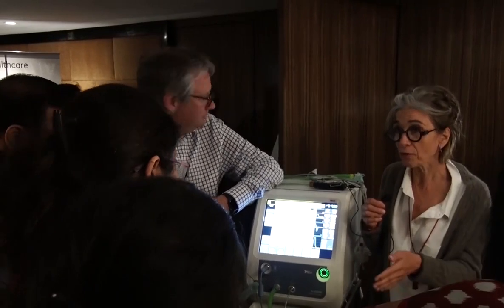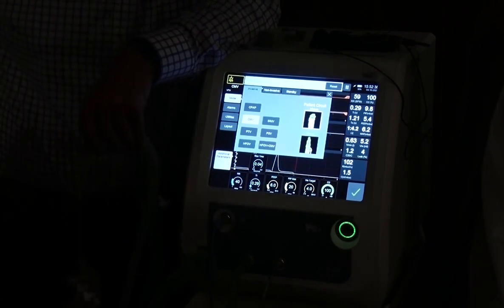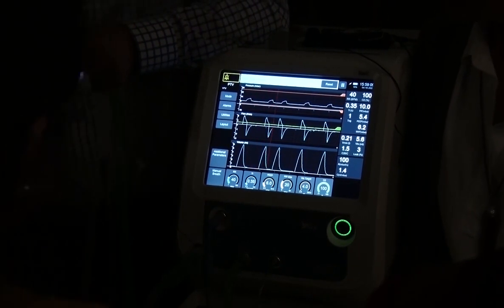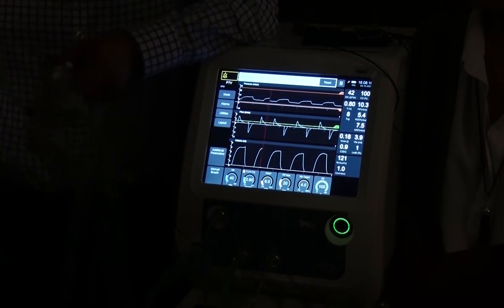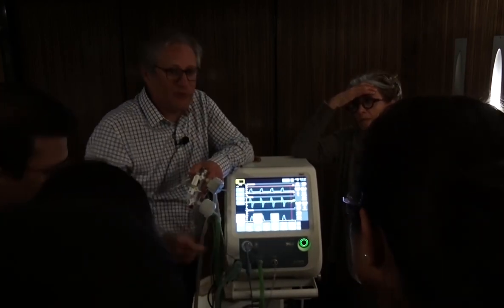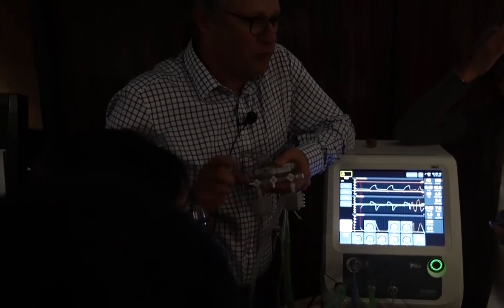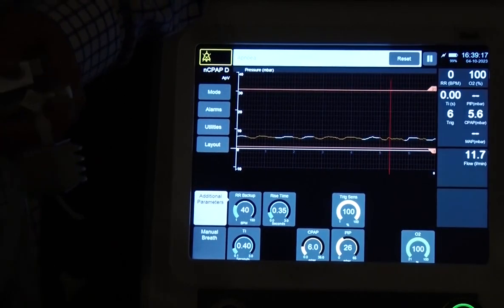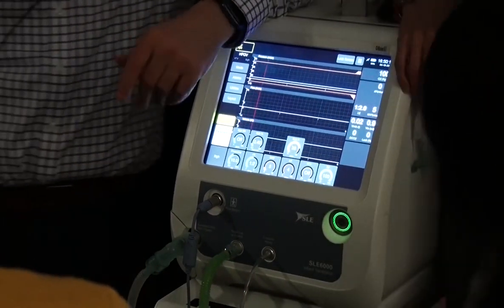Masterclass on HFOV & Oxygenie (Auto Fio2 Control) by Dr. David Tingay - Part 4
At GE HealthCare, our vision is to minimize neonatal mortality, and our recent Ventilation workshop, in collaboration with SLE, focused on advancing neonatal care. Held in Mumbai and New Delhi on October 4th and 6th, the workshop featured Dr. David Tingay, an esteemed expert in neonatal care from Australia. Attendees, including top neonatologists, engaged in evidence-based learning and live demonstrations on animal lung models. Dr. Tingay, known for his contributions to advanced mechanical ventilation, shared invaluable insights. The workshop's unique format and content received high praise, with attendees expressing appreciation for its impact on clinical expertise. Notably, a key customer wrote to GE leadership, thanking them for the workshop's positive influence on their hospital. This event not only strengthened our commitment to neonatal care but also enhanced the credibility of GE HealthCare solutions.